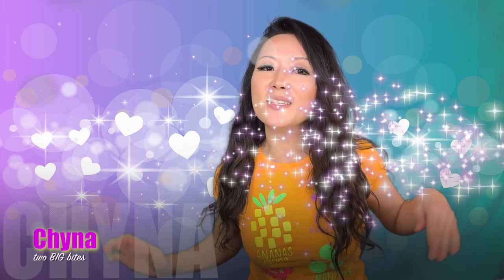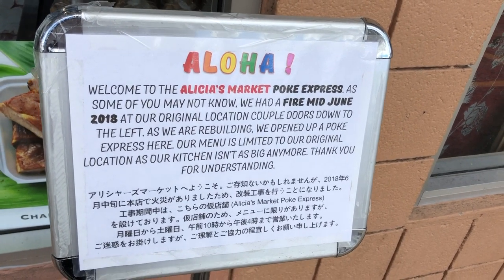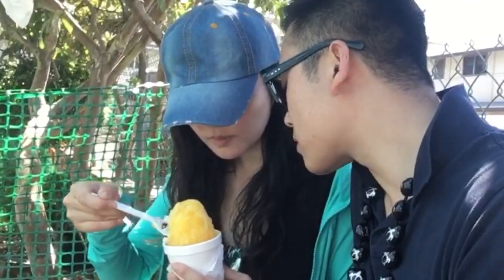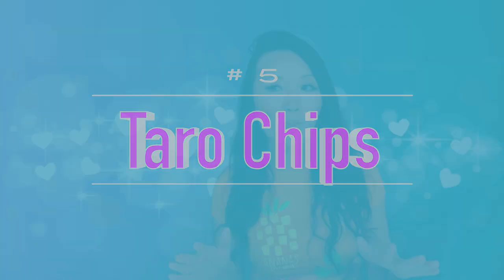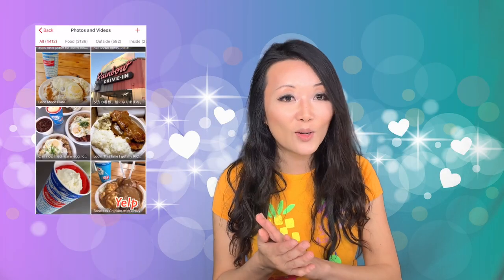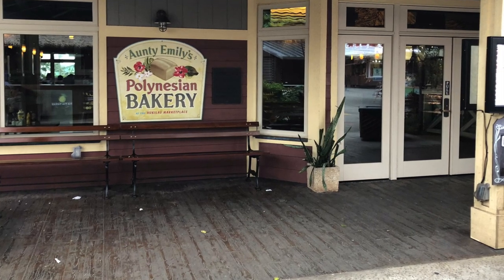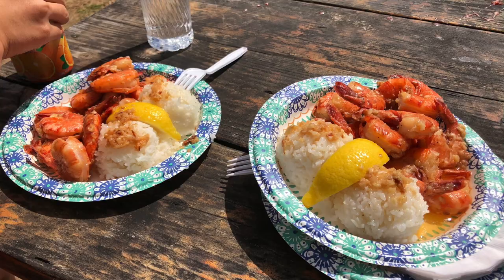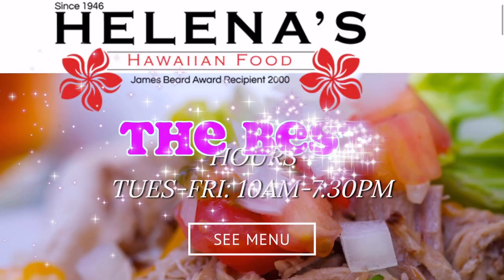Best Places to Eat - Top 10 Must Eats in Honolulu Waikiki Oahu!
two BIG bites counts down the Top 10 best restaurants in Oahu, Hawaii! If you are planning a visit to Oahu, these are can't miss eats!

You can buy the Hawaiian Chips on Amazon!
Fanny pack that we brought on our trip and we loved
Amazing Pineapple Shirt that I saw during our Diamond Head Hike and found on Amazon

What I use for my green screen setup:
Neewer 2-pack Bicolor LED Lighting Lit (these lights are for lighting up the green screen)
Ulanzi U-Rig Video Rig (to hold my phone and microphone and can also hold another face light)
Fovitec Softbox Continuous Lighting (two lights to the right and left of my face and one overhead behind me)
Takstar SGC-598 Microphone
6x9 Green screen muslin backdrop
Julius Support System Kit (the bars to hold up the green screen)